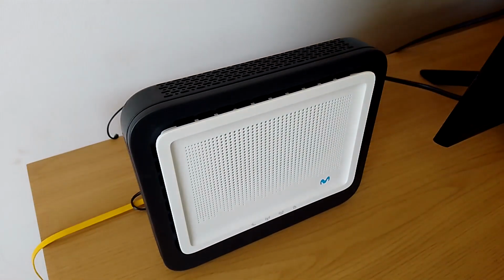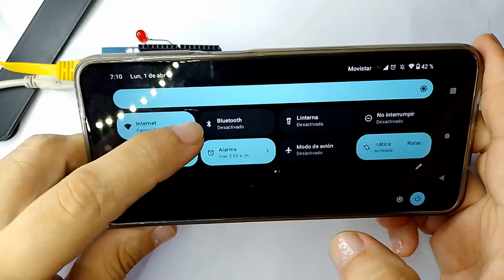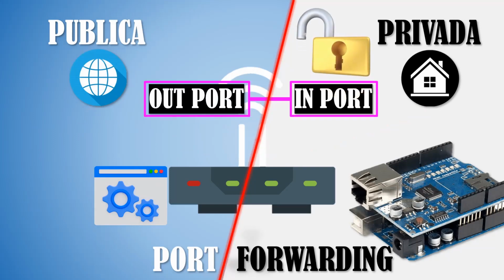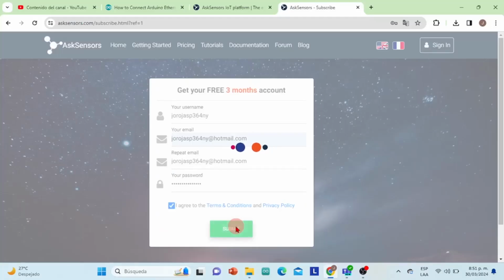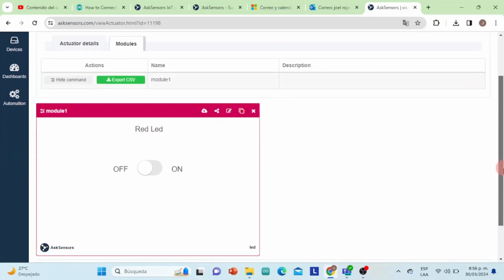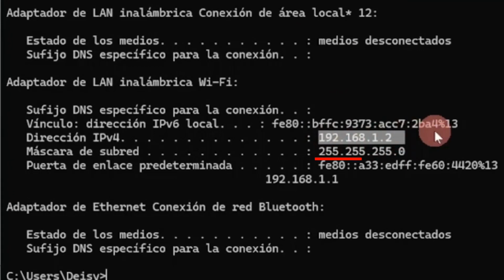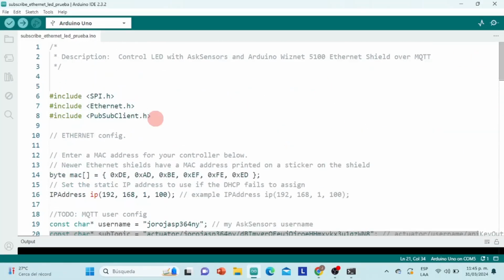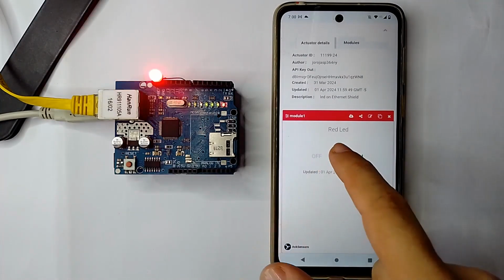Control Arduino from Any Internet Location! Configuring an MQTT Broker for the Ethernet Shield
We will learn to configure an MQTT Broker on the asksensors.com platform in the cloud, this Broker (Intermediary) will allow us to create a secure and lightweight communication channel between our Arduino Ethernet Shield board and our cell phone through the Internet, to control functions of our Arduino with our phone (Device), from any location where we are, as long as we have an Internet connection.

00:00 Why are we here?
01:01 The Connectivity problem
02:49 The Solution (The Broker)
03:18 Setting up an MQTT Broker on asksensors.com
04:50 Programming Arduino as a Broker Subscriber
07:29 Controlling Arduino from the Phone